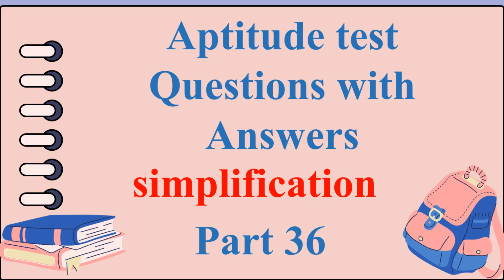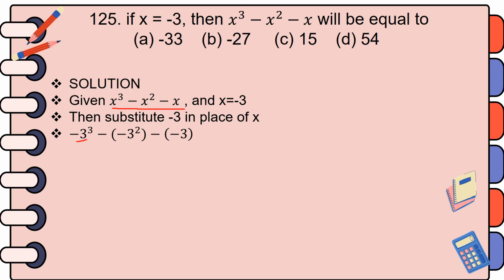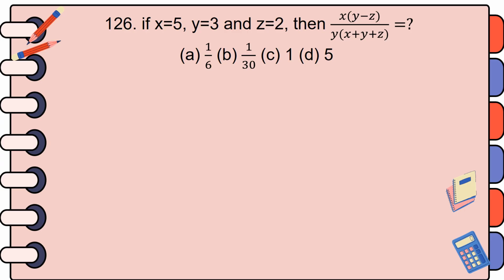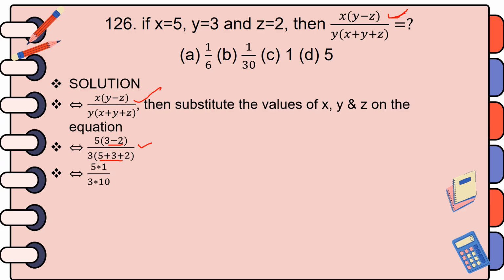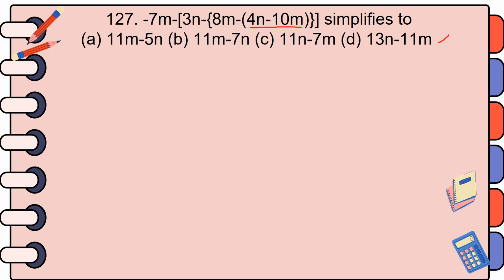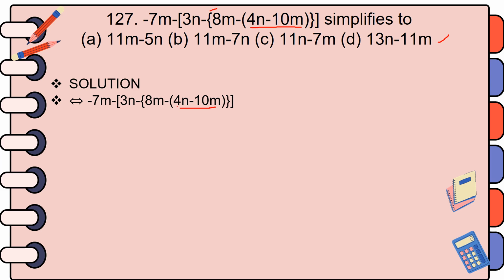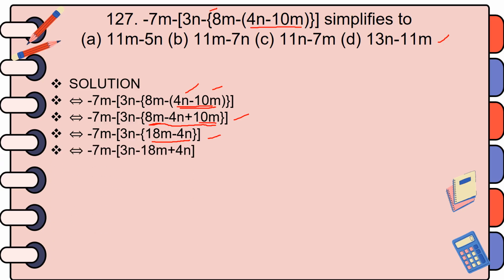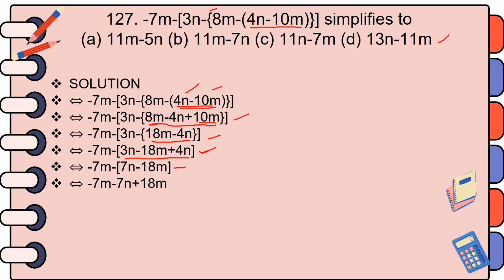APTITUDE TEST QUESTIONS AND ANSWERS WITH SOLUTIONS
APTITUDE TEST QUESTIONS AND ANSWERS WITH SOLUTIONS part 36